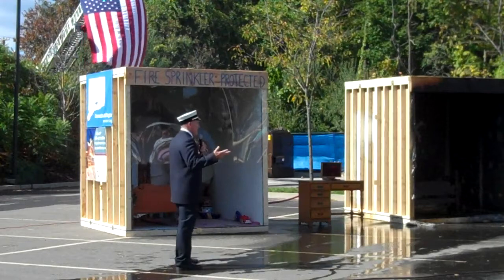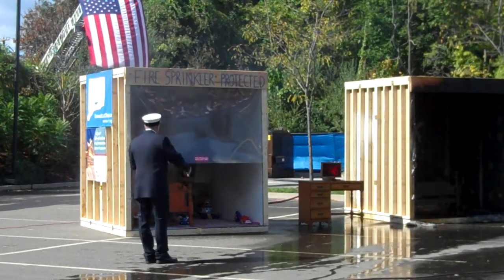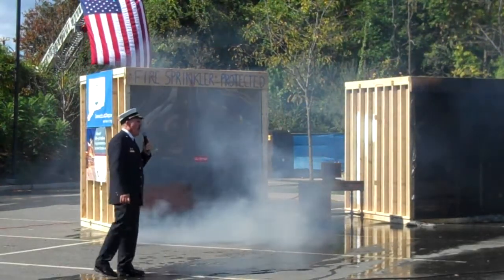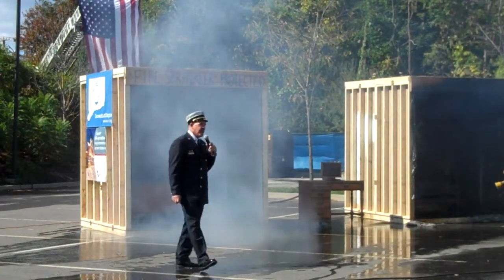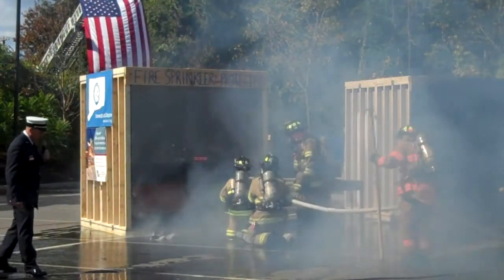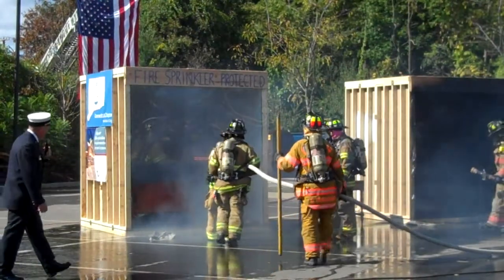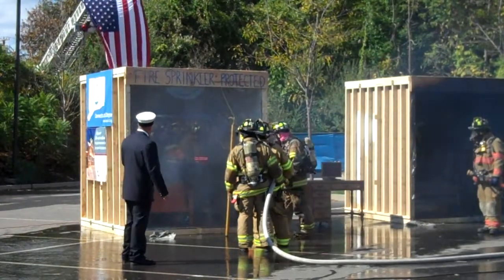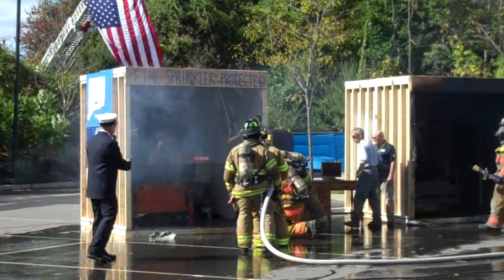Connecticut fire marshal highlights performance of home fire sprinklers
Keith Flood, fire marshal of the West Haven Fire Department and chair of the Connecticut Fire Sprinkler Coalition, narrates a demonstration underscoring just how quickly home fire sprinklers douse fires.

For more information on home fire sprinklers and the Connecticut coalition,